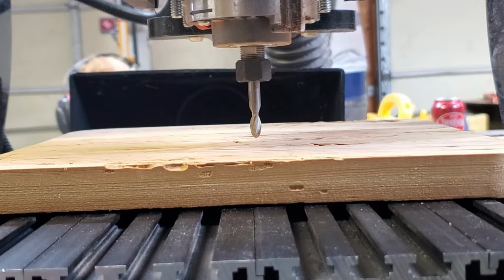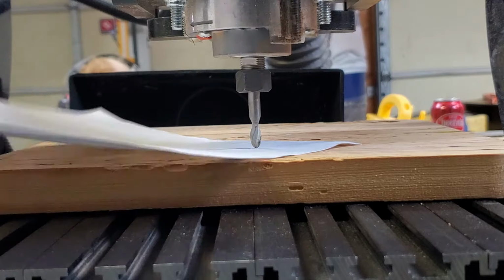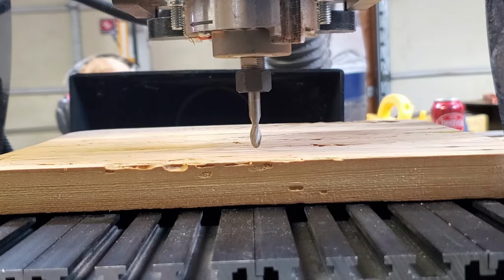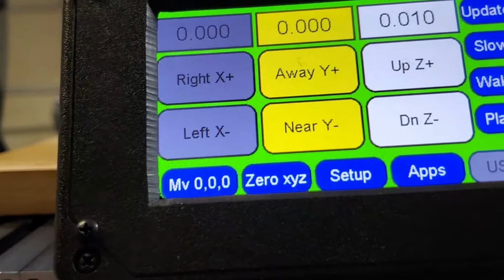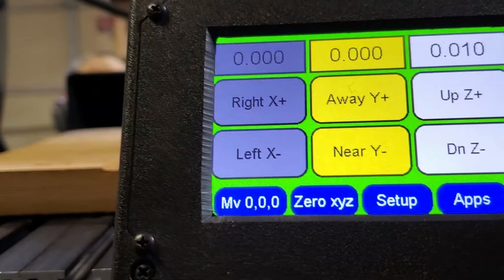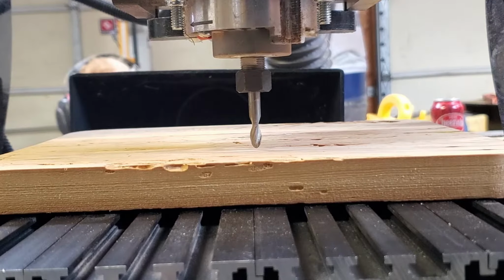ZZZZZ Does not = 0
Setting Z height (perfectly) on a CNC without a setting tool isn't impossible.  Using a sheet of paper is the "go to" method, but this works better... and will give you perfect results every time.

What method do you use if your setting tool won't work for the bit you are using?